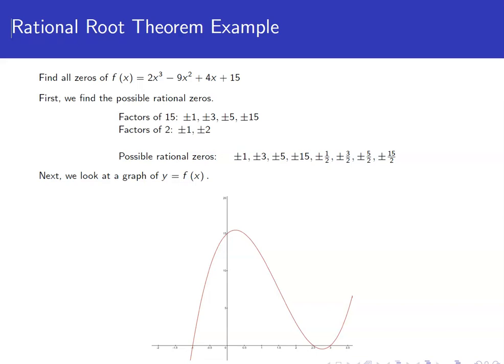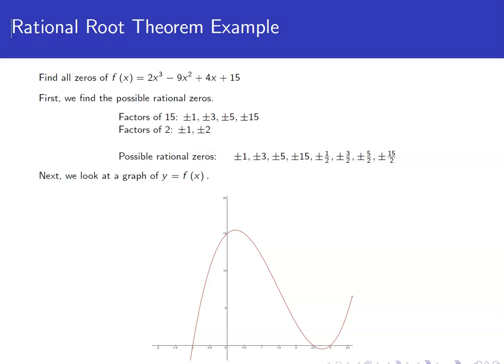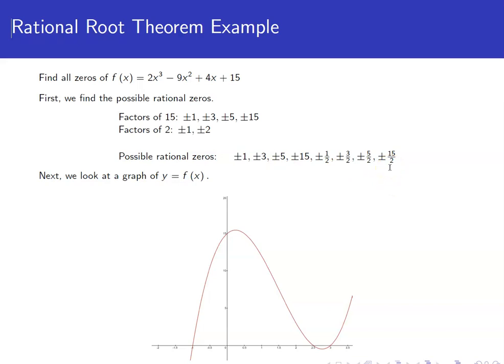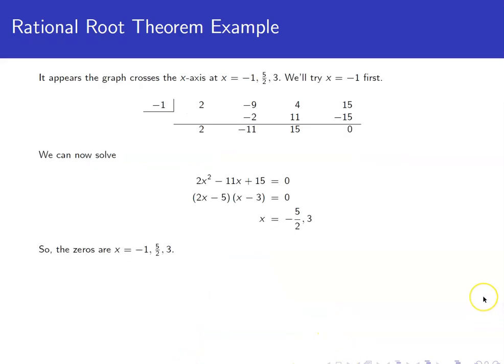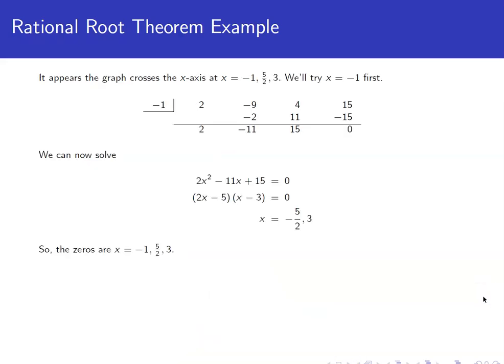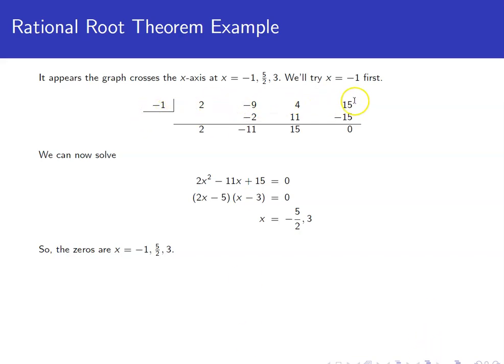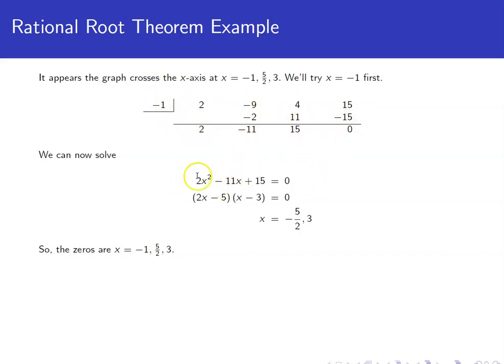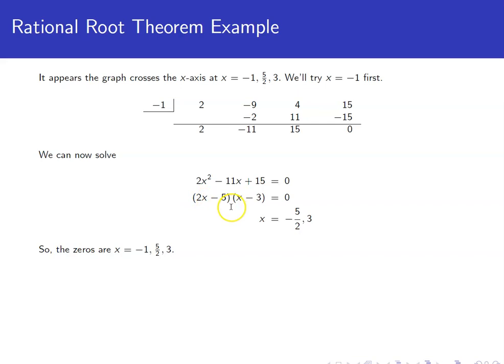Rational Root Theorem Example